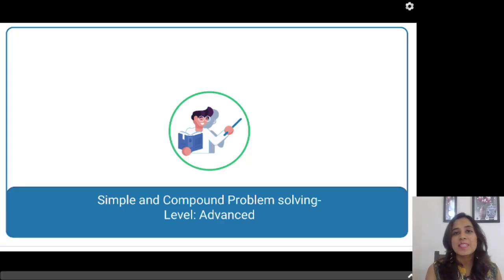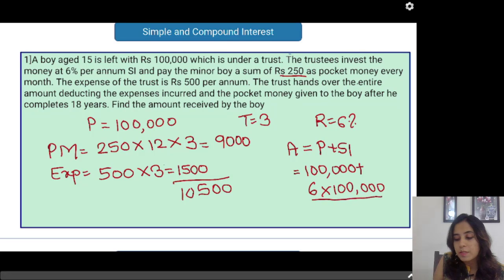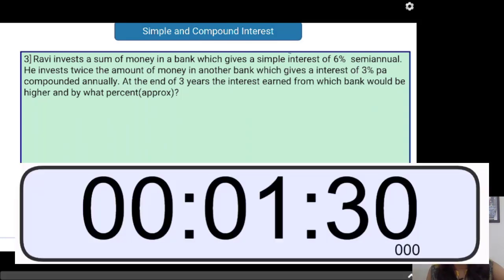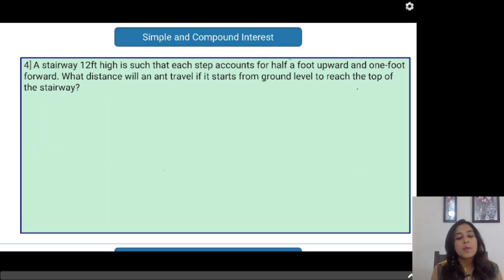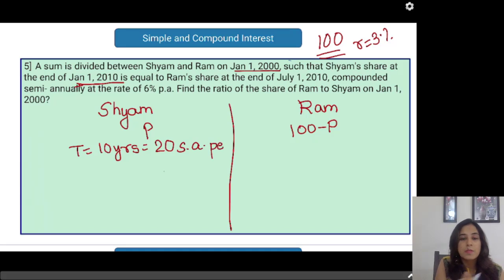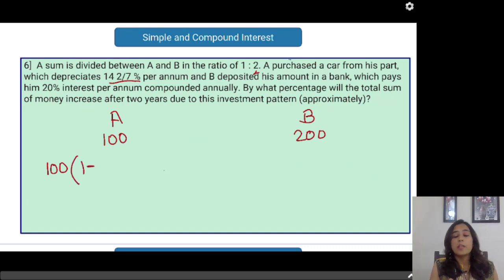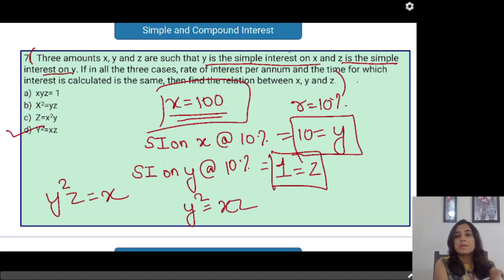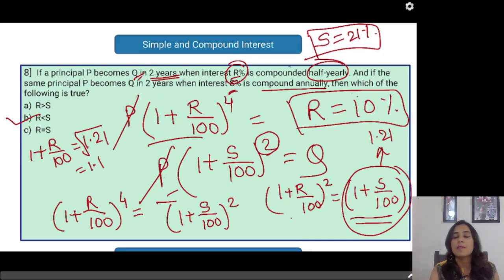RBI 2020-21 | Simple Interest & Compound Interest | Quantitative Aptitude - by Kasturi Sanap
In this video, I will discuss the Simple Interest & Compound Interest topic from Quantitative Aptitude which is important for RBI 2020-21.